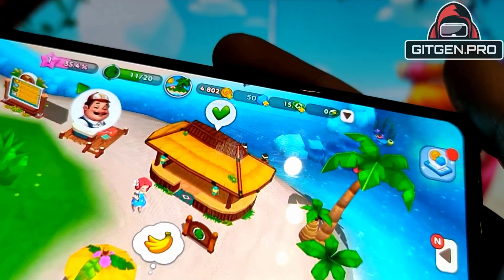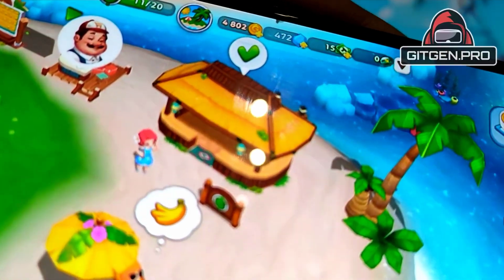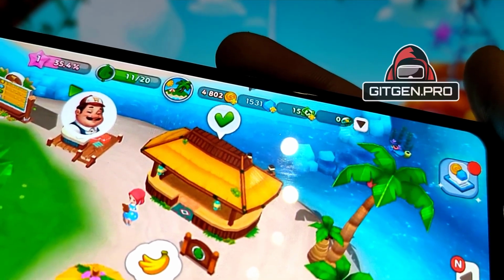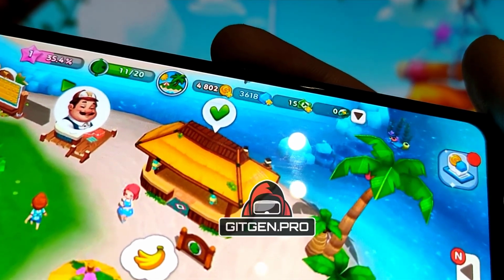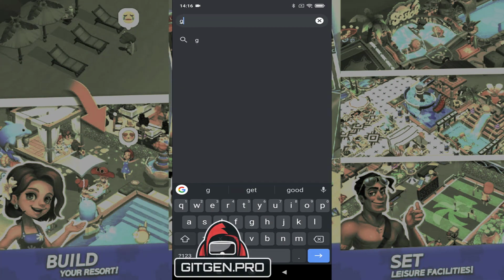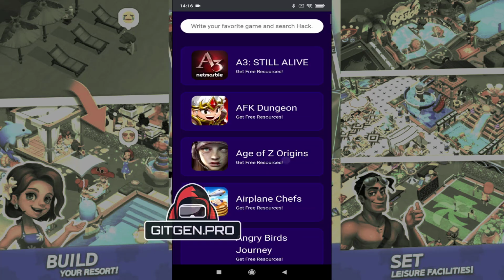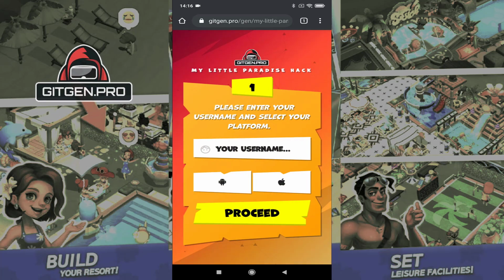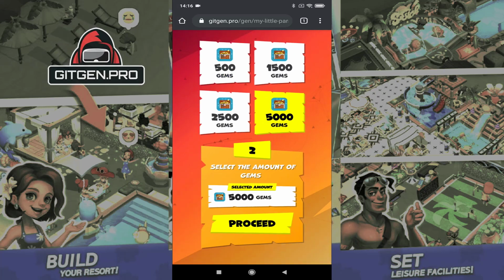👀 My Little Paradise Hack Guide 2023 ✅ How To Get Gems With Cheats 🔥 iOS/Android MOD APK 👀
👀 My Little Paradise Hack Guide 2023 ✅ How To Get Gems With My Little Paradise Cheats 🔥 iOS/Android MOD APK 👀

Hi there game lover! Here we are relating you our update and better My Little Paradise hack Tutorial. Our My Little Paradise Cheats Guide works on Android and iOS Mobile systems. Using this method anyone can easily acquire thousands of Gems and also massively improve gaming experience. Everything you require to do is stick to our video guide. Enjoy!

How to hack My Little Paradise? It is an easy as pie procedure if you follow these quick actions, you'll be able to do it in just a matter of minutes.
My Little Paradise MOD APK is developed and protected by the best coder, This My Little Paradise hack has been used by manies users now, we obtained fantastic reviews and has no bad feedbacks froom them.